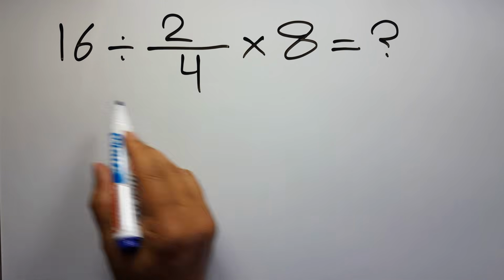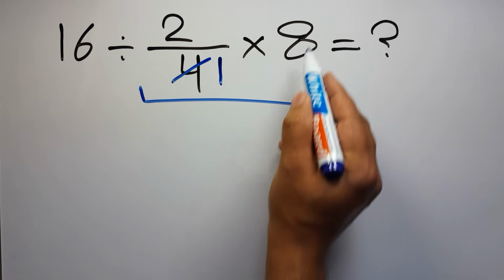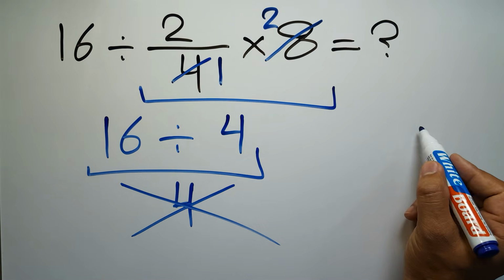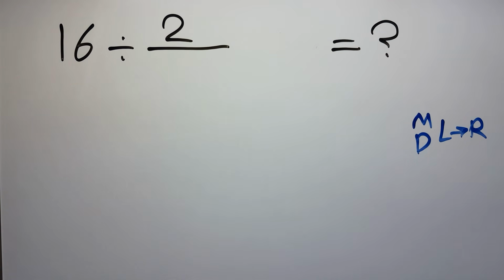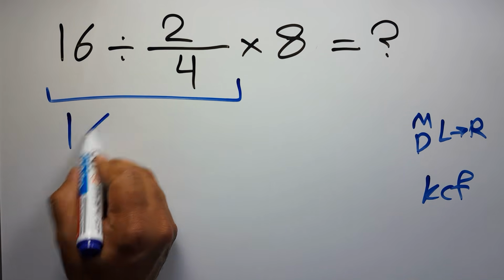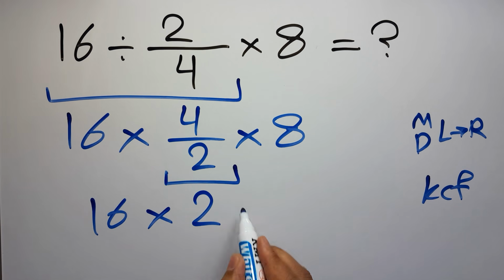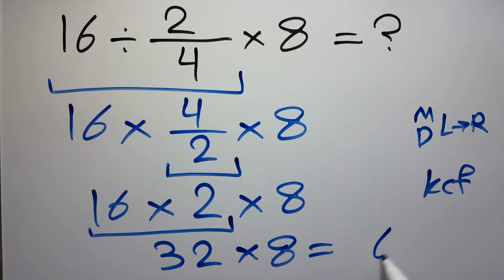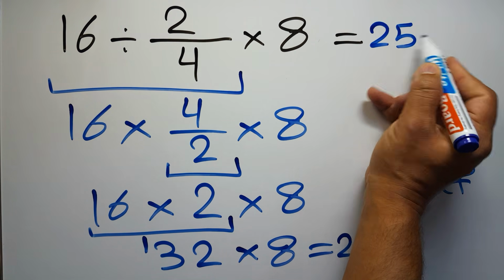Are You Smarter Than 90% of People?